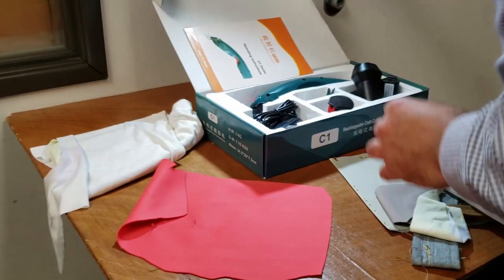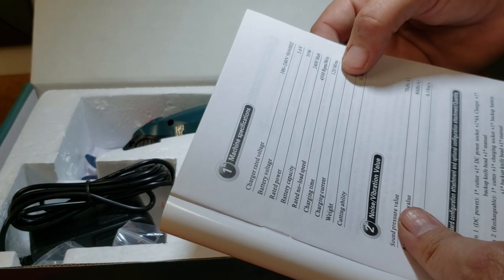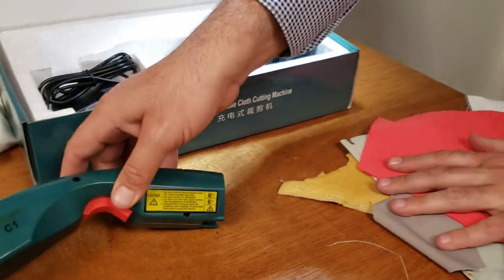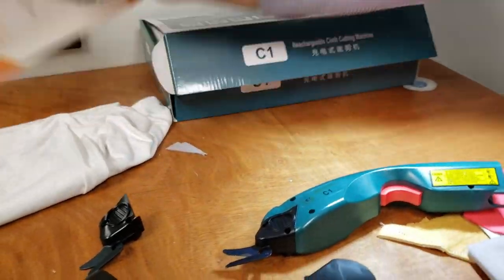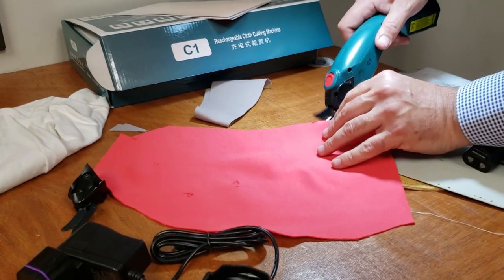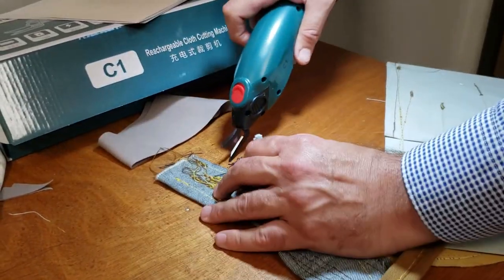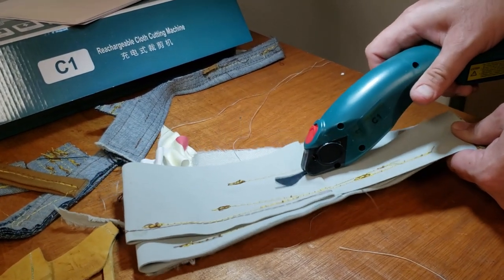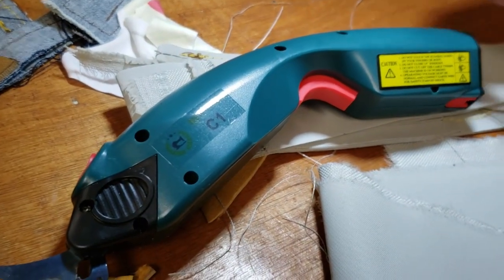Product Showcase - YJ-C1 Rechargeable Portable Fabric Cutting Shears -Goldstartool.com -800-868-4419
Today, David Showcases the YJ-C1 Rechargeable Portable Fabric Cutting Shears, showing us what comes in the box as well as how to operate them properly on pieces of sample fabric.